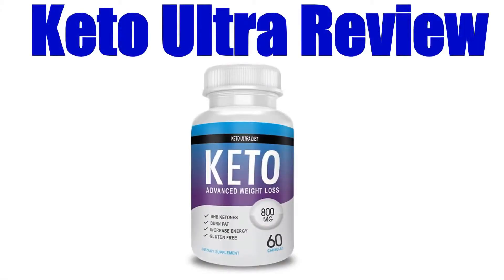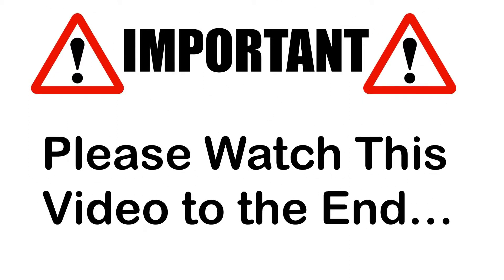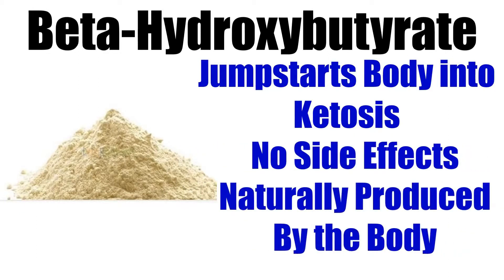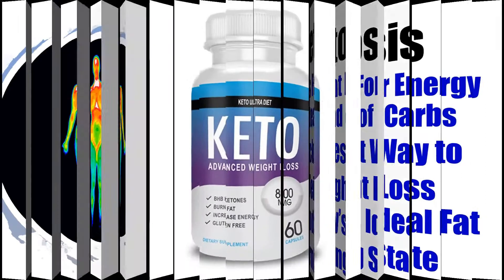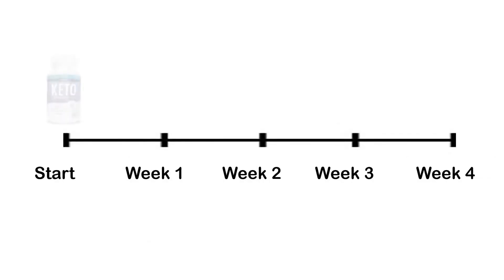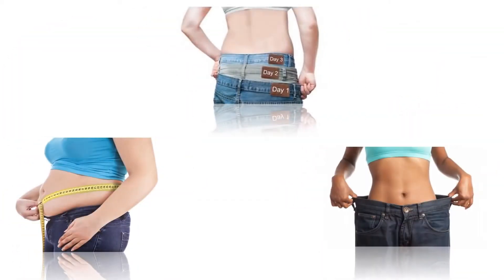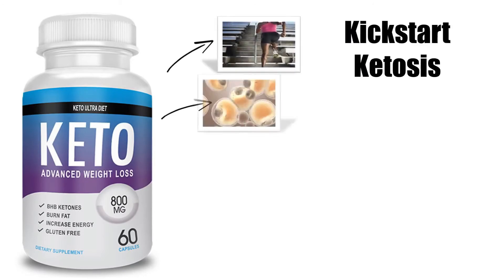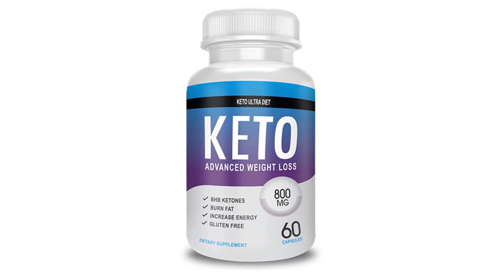WARNING Keto Pure Diet Review - Pros & Cons WATCH THIS BEFORE YOU BUY!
Keto Pure Diet Review
Formely known as "Keto Ultra"

I made this review video for anyone who would like to lose weight faster on the keto or low carb diet. Keto Pure Diet pills are made with all natural ingredients including BHB. Keto Pure Diet Shark Tank review.

Kickstart your body into ketosis much faster and burn fat while maintaining lean muscle and low fat retention.  Doctors, nutritionists, and celebrities all know the fat burning benefits of being in ketosis.

Burning fat for energy instead of carbs gives your body 225% more energy than normal.  Keto Pure Diet pills keeps you in this fat burning state even while you sleep for fast and natural weight loss.

Keto Pure has all the necessary ingredients to keep the weight off after you initial pop.  It also makes you use the bathroom a lot more, making your metabolism "burn and churn".

Keto Pure Diet Pills contain BHB which trigger this fat burning state, for more information on this, check out this video.

*For best results, use for 90 days or more*

keto ultra diet pill
keto ultra diet pills